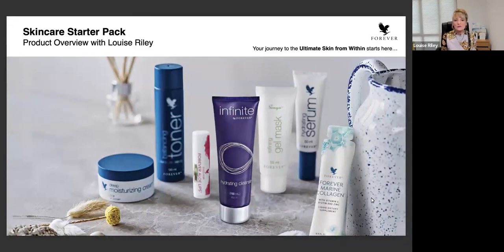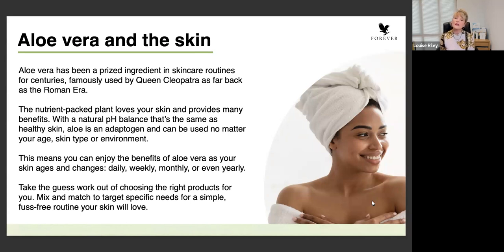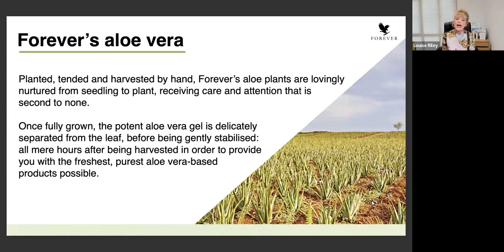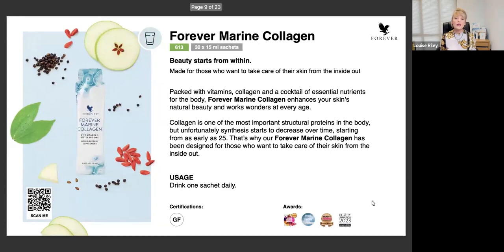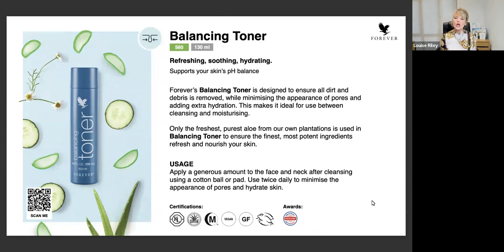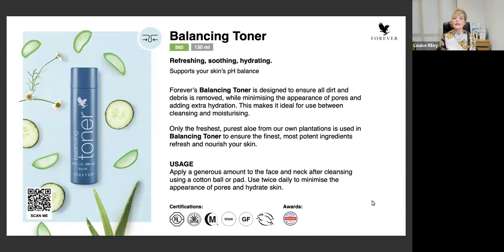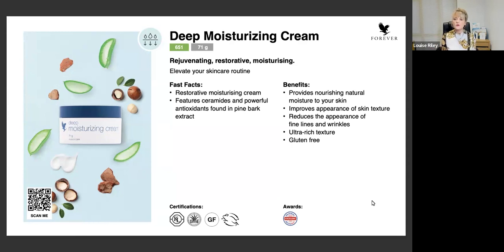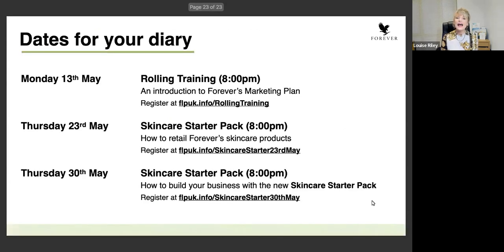Overview of the Products | Louise Riley